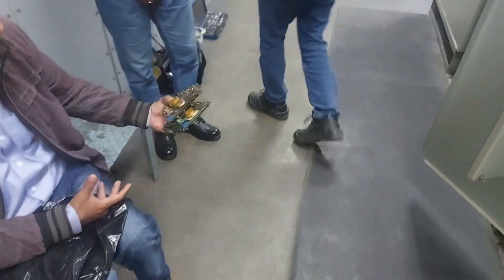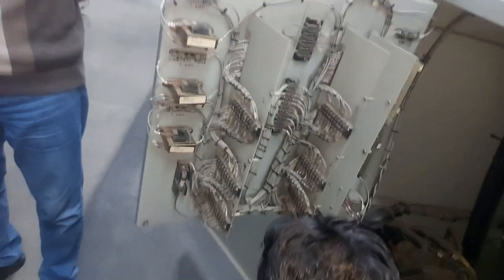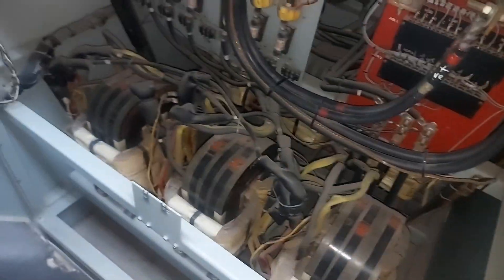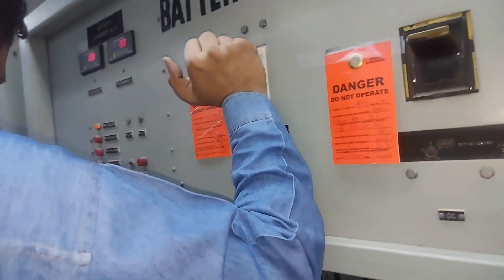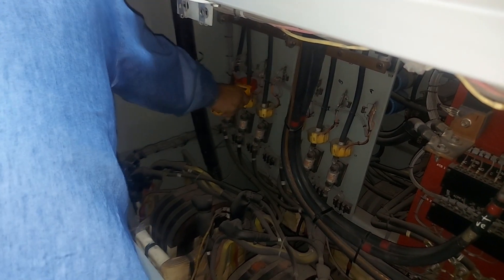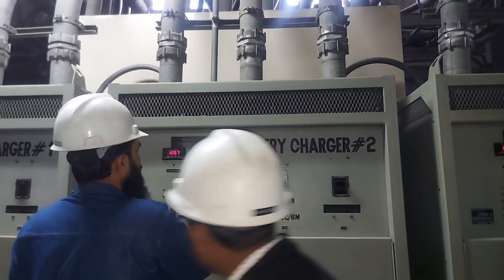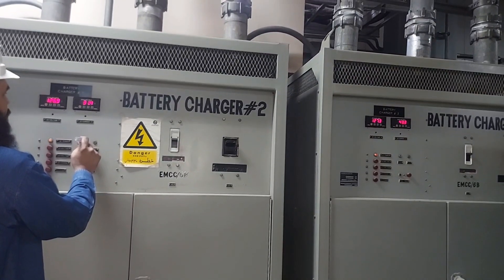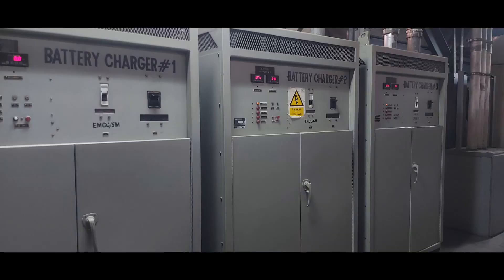Battery charger battery charger